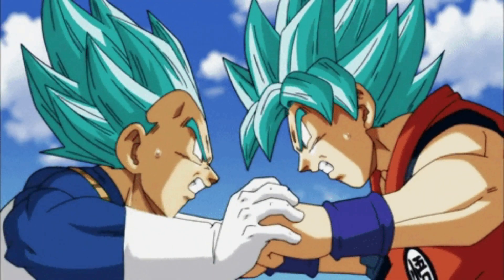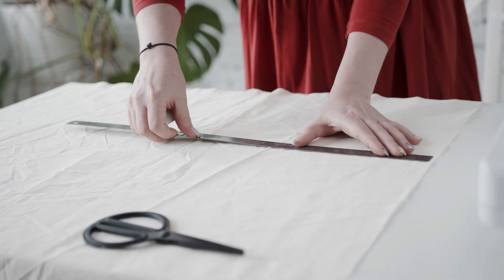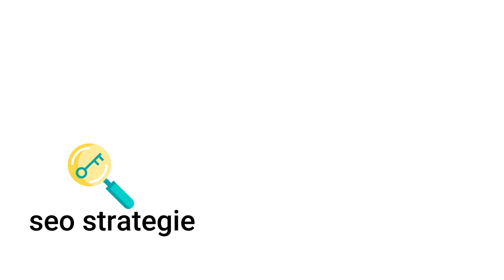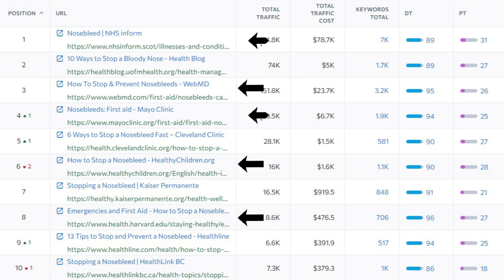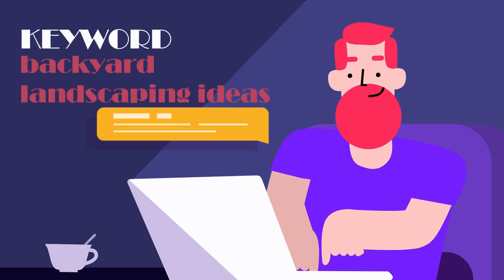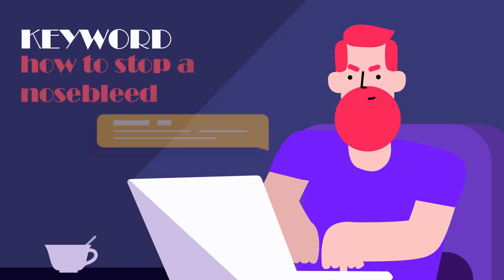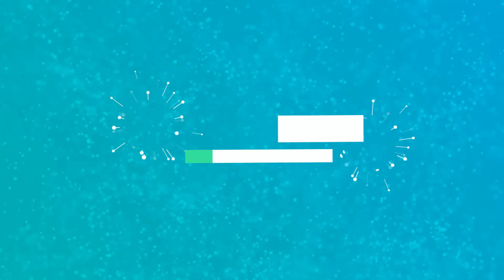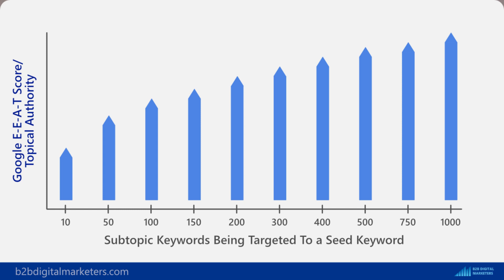Learn How To Target The Main Primary Keywords for SEO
In this video, you will learn what are primary keywords, how to identify primary keywords and what's the difference between primary vs secondary keywords.

Best Hostings
Hostinger (Best Value for Money)

Ready to take your SEO game to the next level? Look no further than primary keywords. In this video, we're going to dive deep into the world of primary keywords, and show you how to identify the right ones for your website or content.

I'll break down what primary keywords are and how they differ from secondary keywords.

You'll learn the insider tips and tricks for researching and selecting the perfect primary keywords for your business.

Trust me, you don't want to miss out on this. So sit back, relax and get ready to level up your SEO strategy with the power of primary keywords.